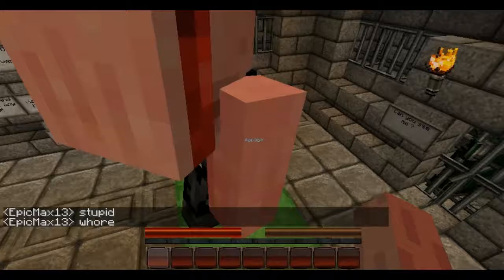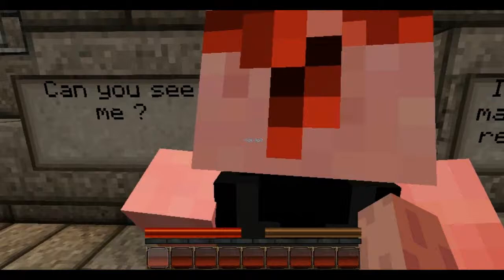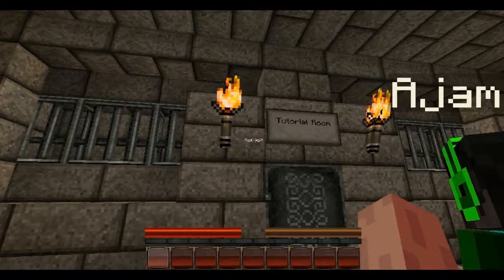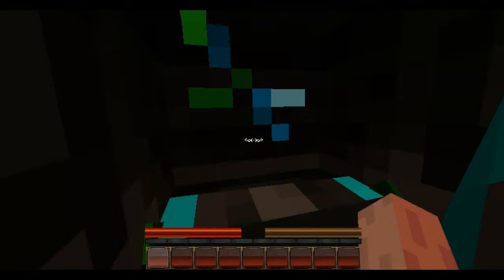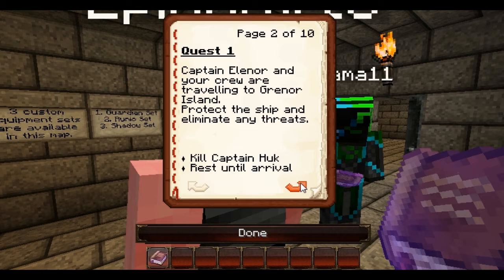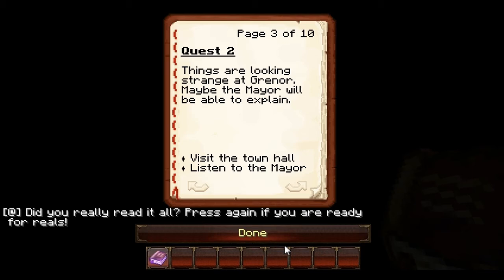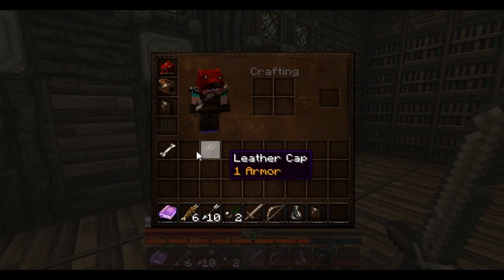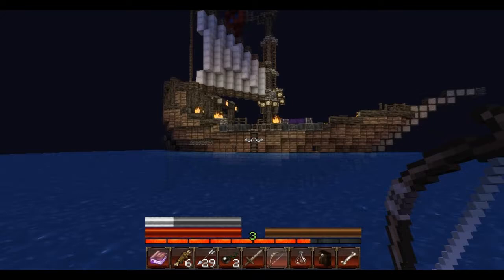Minecraft: Adventure Maps - Wrath of the Fallen (Part 1)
Wrath of the Fallen!
(Adventure Map)

Music Information in this Video:
John Dragonetti - You Meet Your Own People, Finally